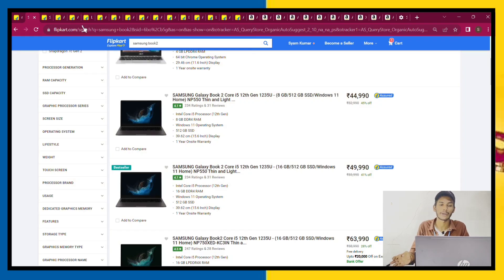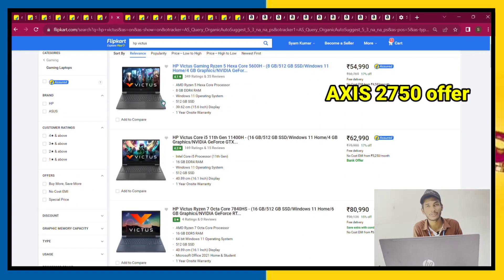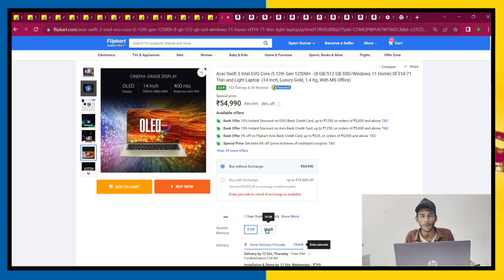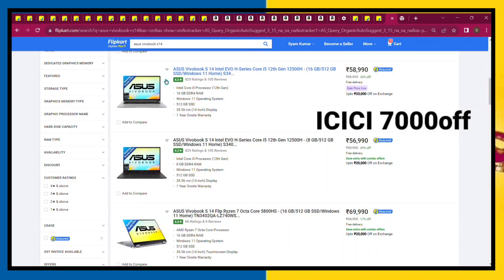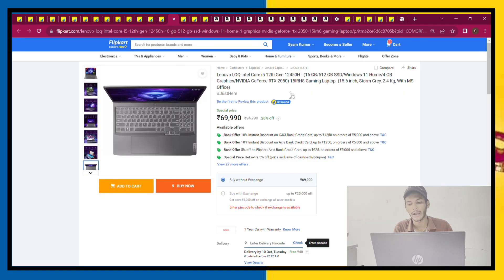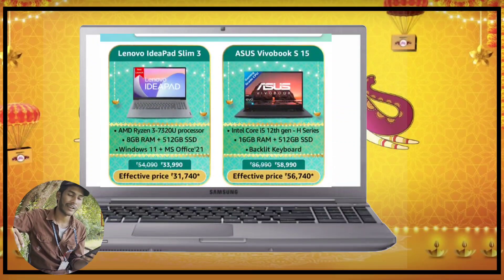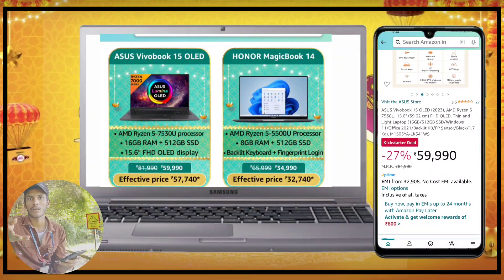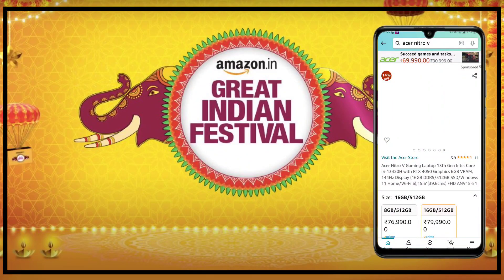flipkart big billion days | amazon great indian sale best laptops | Telugu